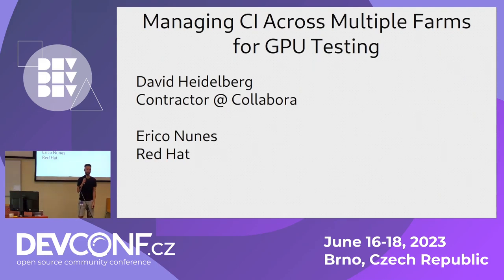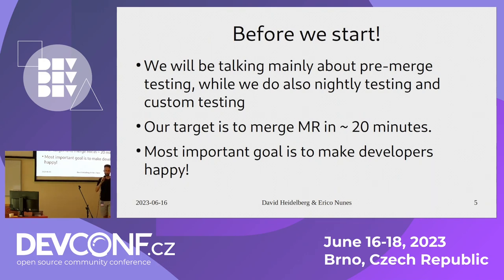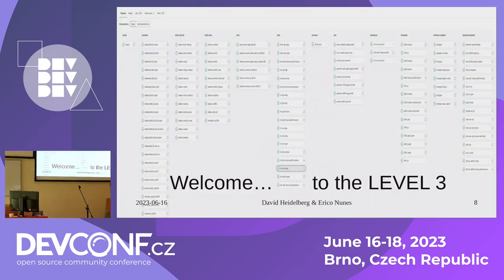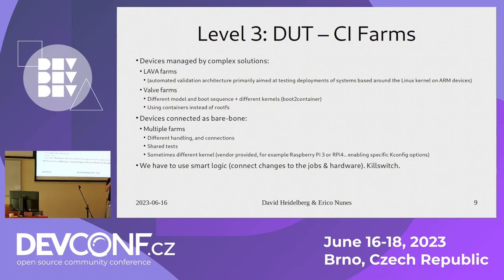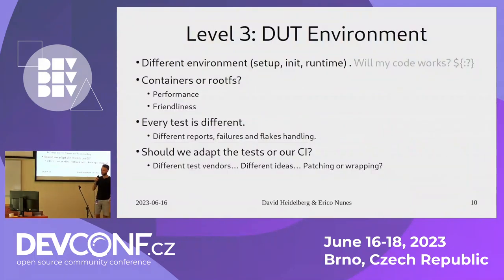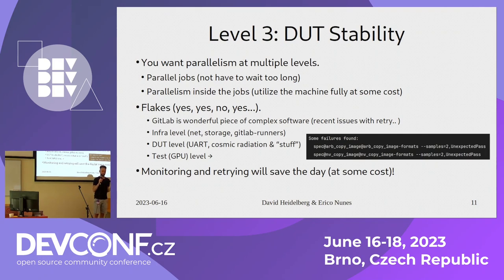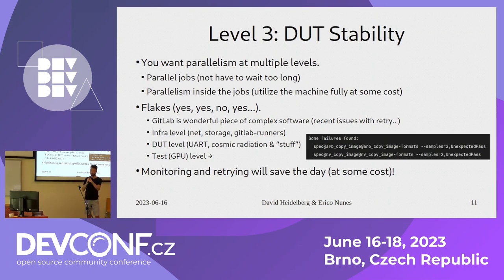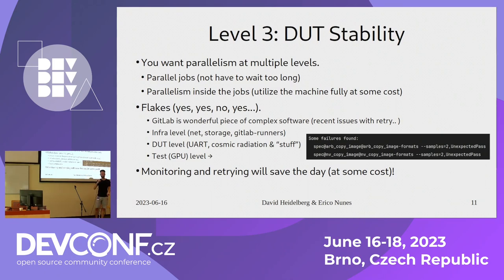Managing CI Across Multiple Farms for GPU Testing - DevConf.CZ 2023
Speaker(s): Erico Nunes; David Heidelberg

Managing continuous integration (CI) for a large project can be challenging, but it becomes even more complicated when dealing with multiple diverse farms and various devices running on different configurations.

In this talk, we will discuss the challenges encountered while working on Mesa3D CI infrastructure, and highlight the tasks that may appear simple but require significant effort when working with mixed farms and devices.

We will cover topics such as ensuring best CI performance over time with an increasing number of jobs and devices, maintaining the reliability and stability of the devices, and the importance of collaboration when working on large projects. We will also emphasize the benefits that an efficient CI system can bring to the developers.